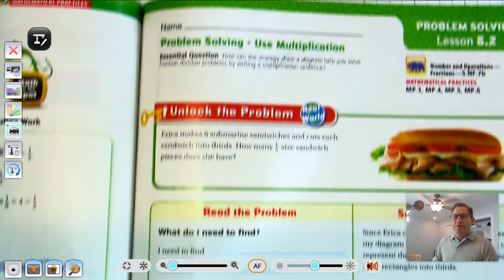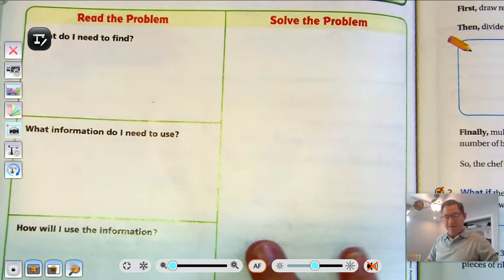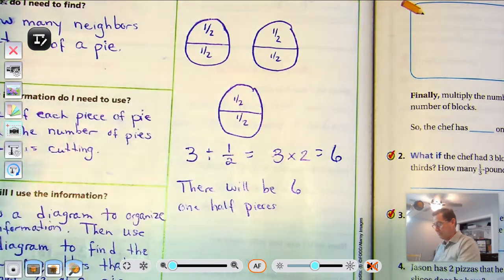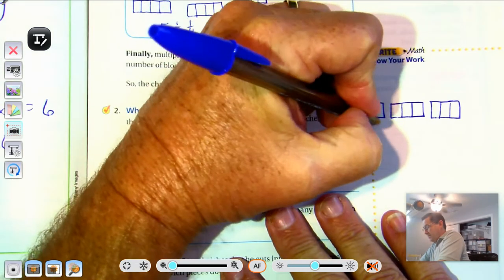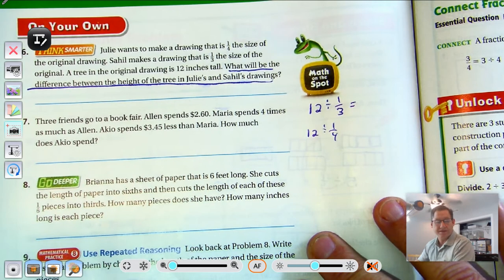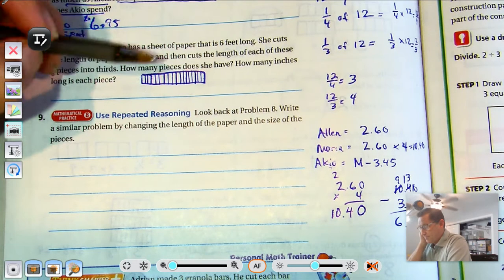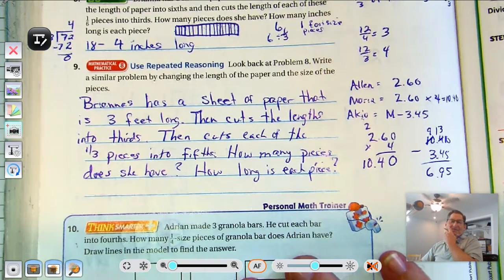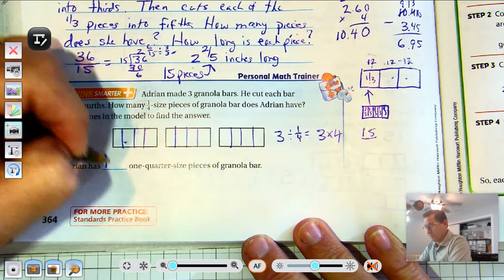5th Grade GO Math: Lesson 8.2 Problem Solving-Use Multiplication pages 361-364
This video covers Lesson 8.2 Problem Solving-Use Multiplication on pages 361-364 of the 5th grade GO Math textbook.